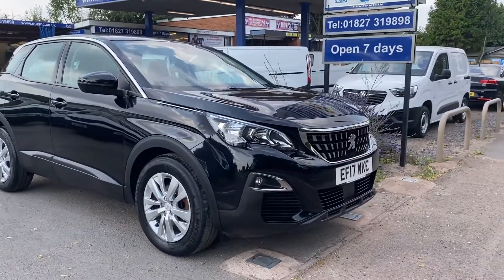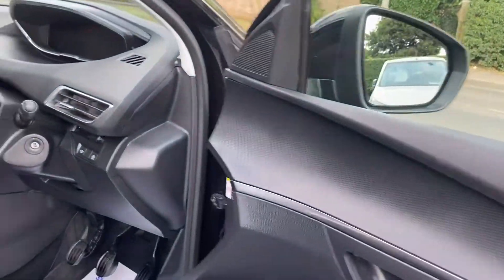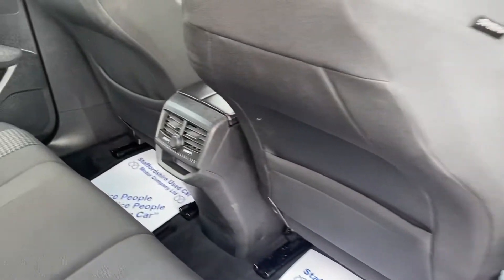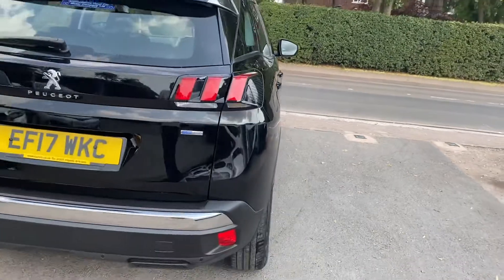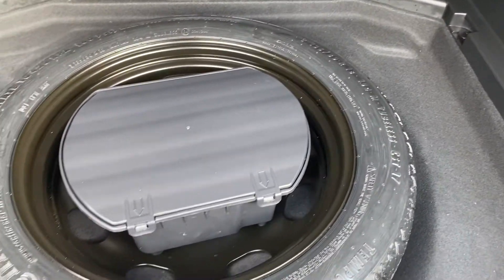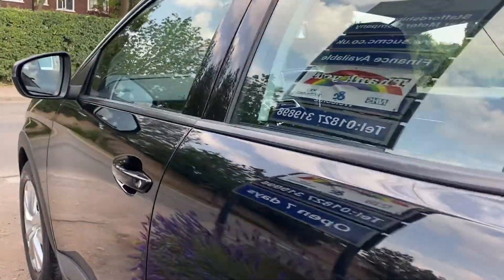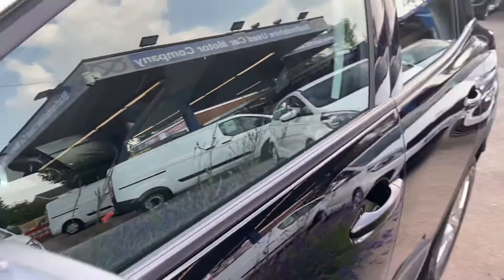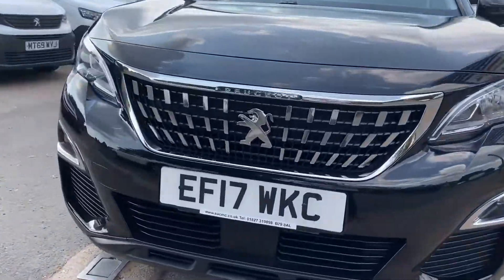SOLD....FOR SALE; 2017 17 Peugeot 3008 1.2 PureTech Active (s/s) 5dr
17" ALLOYS WITH MICHELIN TYRES, 6 SPEED MANUAL GEARBOX, APPLE CAR PLAY/ANDROID, SPARE WHEEL (unused), CRUISE CONTROL/SPEED LIMITER, BLUETOOTH, DAB RADIO, LANE DEPARTURE WARNING, MUSIC STREAM, AUTO DIP REAR VIEW MIRROR, TRAFFIC SIGN RECOGNITION, FRONT CENTRE ARMREST, MATS-FRONT AND REAR, REMOTE CENTRAL DOOR LOCKING,  AUTO LIGHTS/WIPERS, PARKING SENSORS, FRONT FOGS, 4 X ELECTRIC WINDOWS, ELECTRIC MIRRORS,
Ashby Road
Tamworth.
Staffs.
B79 8AL
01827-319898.